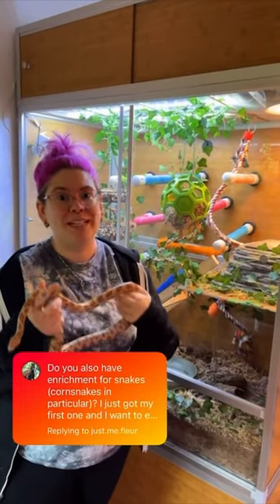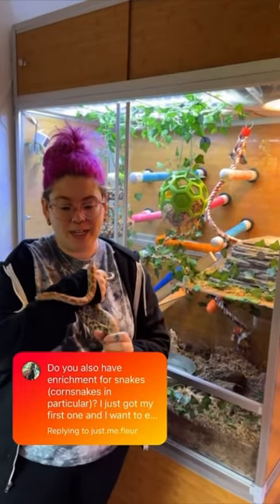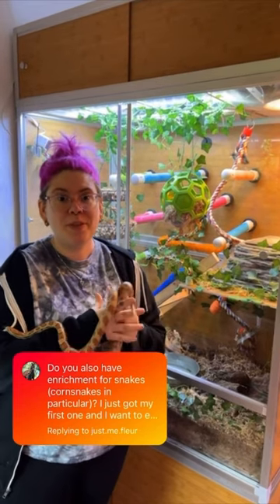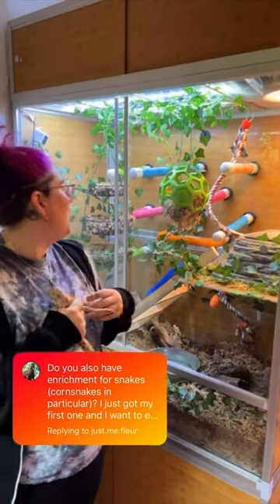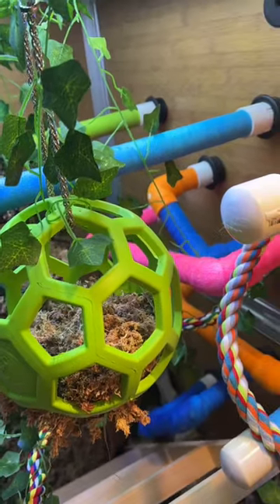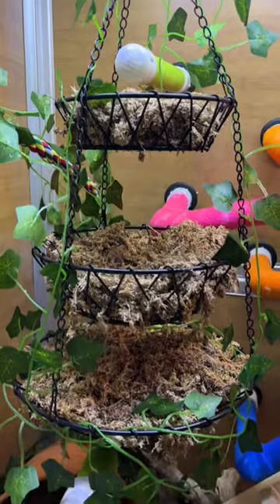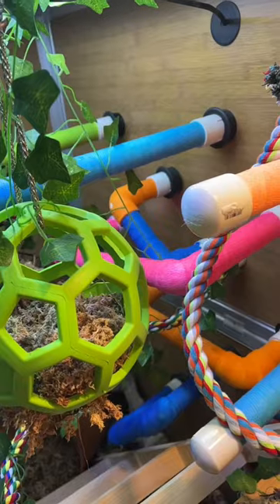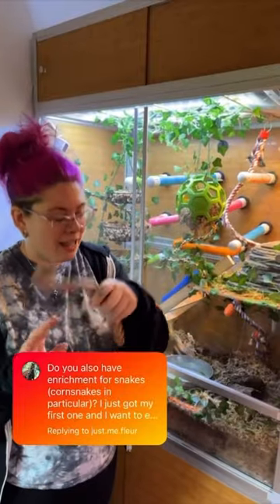Corn Snakes LOVE CLIMBING! 💚🐍🌽